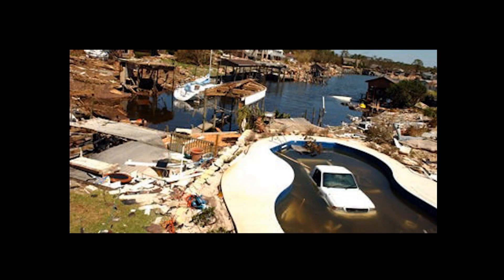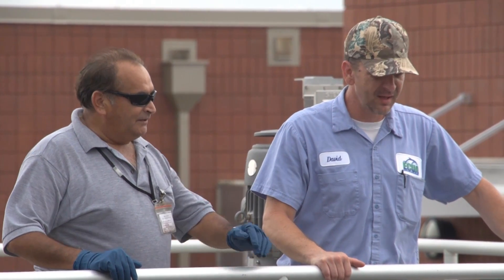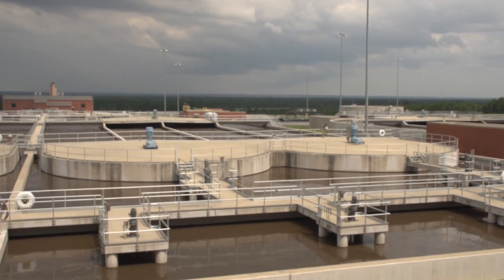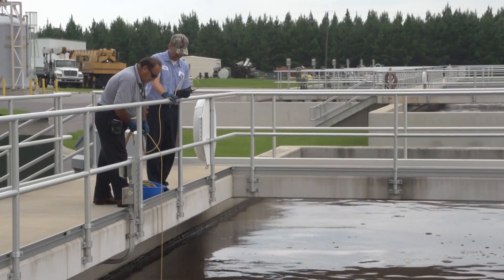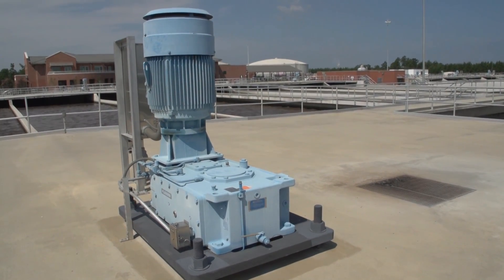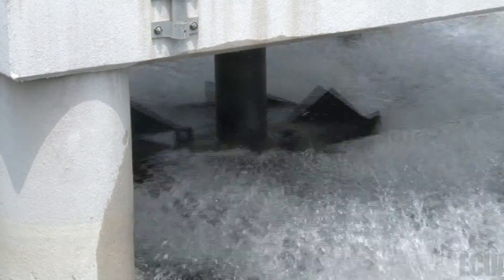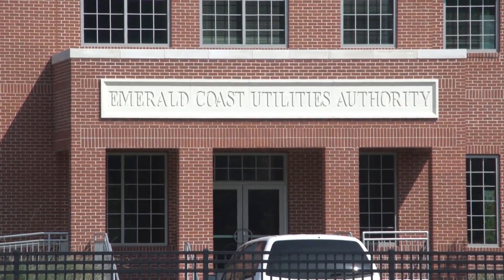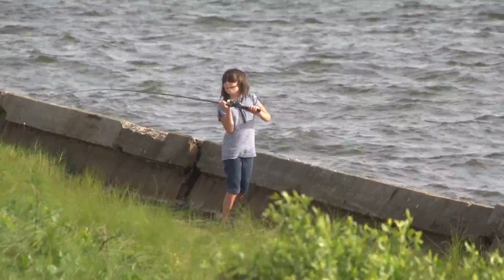Emerald Coast Utilities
The Emerald Coast Utilities Authority (ECUA) manages water and wastewater treatment for Pensacola, Florida and surrounding areas. The 19 acre Main Street Wastewater Treatment Plant has been in operation since the 1970's and began to require many upgrades.

Located across from the beach, the Main Street Wastewater Treatment Plant was hit by Hurricane Ivan in 2005. When the hurricane struck, it knocked out power to the Main Street Plant for three ful days. Some areas of downtown Pensacola were flooded with a combination of storm water, storm surge, and raw sewage.